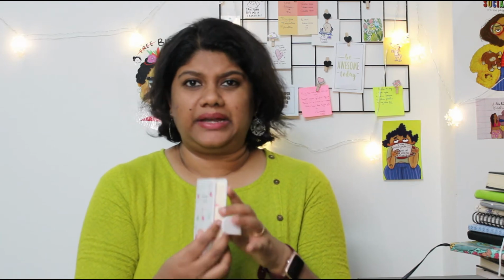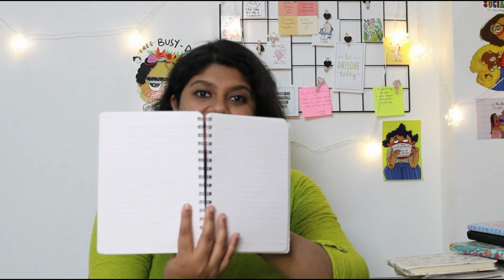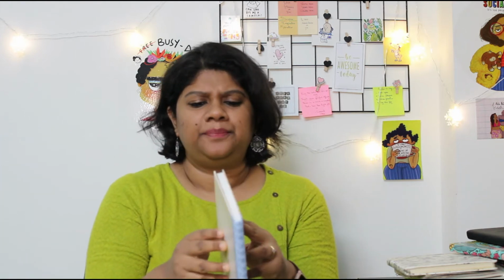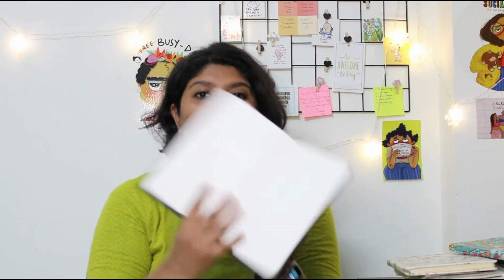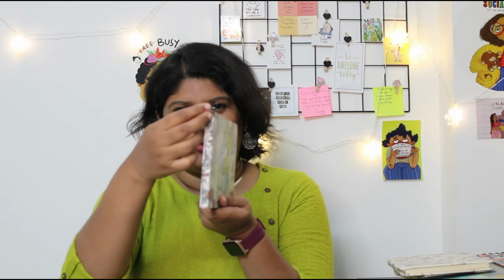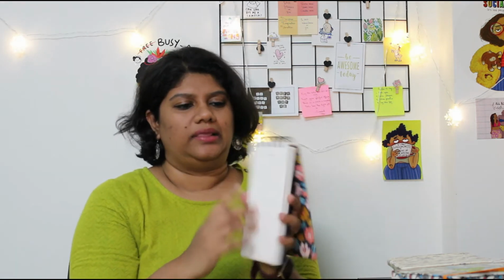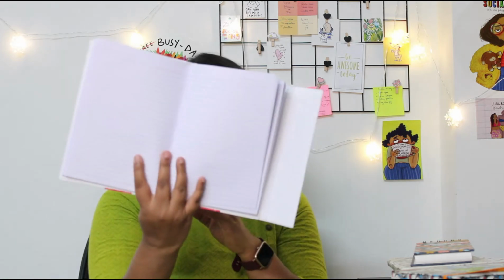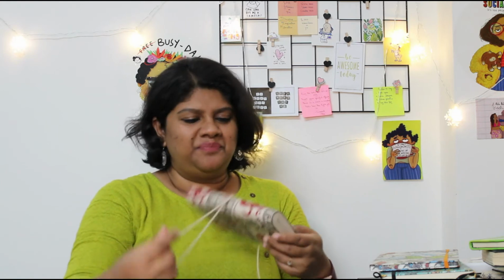Notebook collection 2022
Hello you,
Hope you are doing well!
Today I share with you my "notebook collection".

Take care,
Bye.